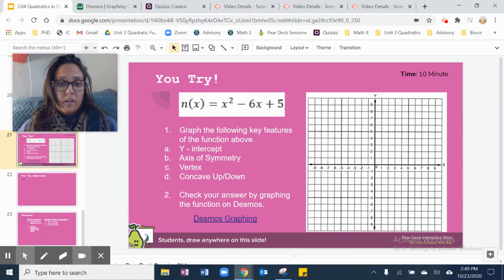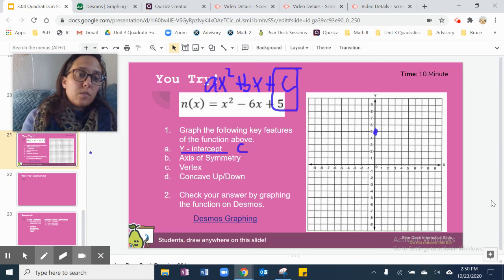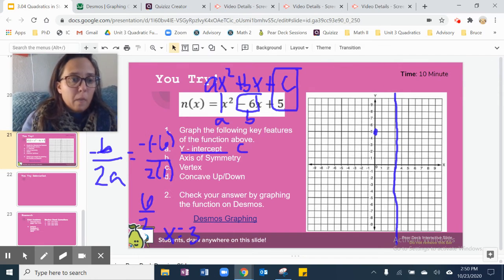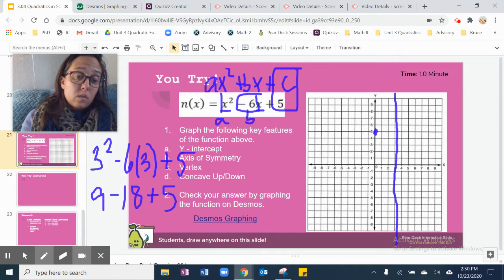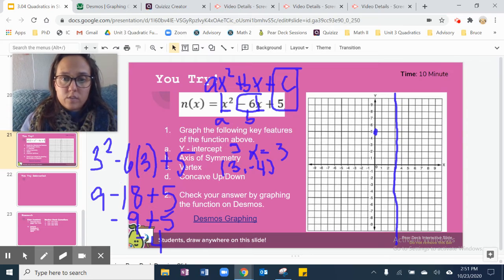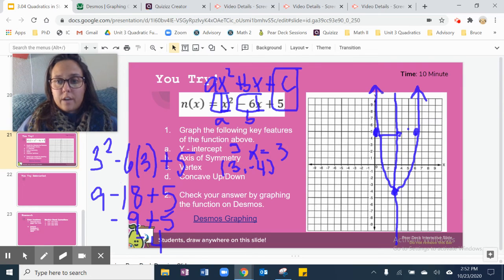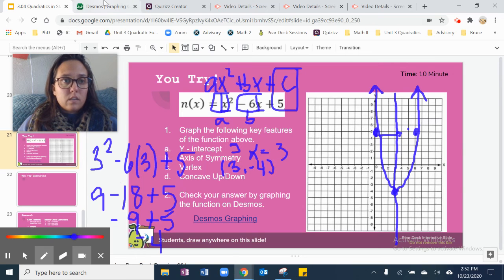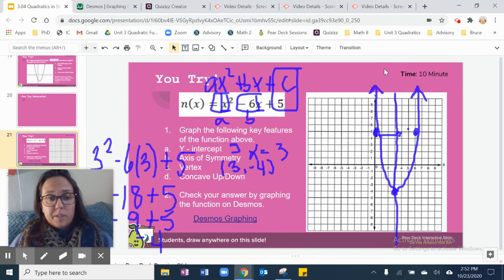Untitled: Oct 23, 2020 2:52 PM